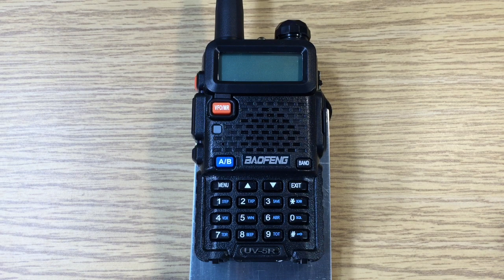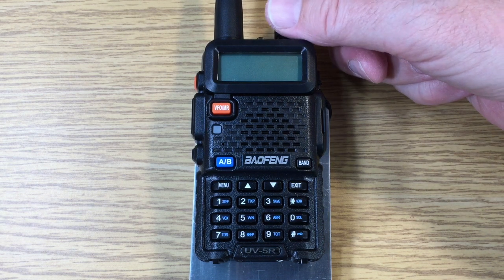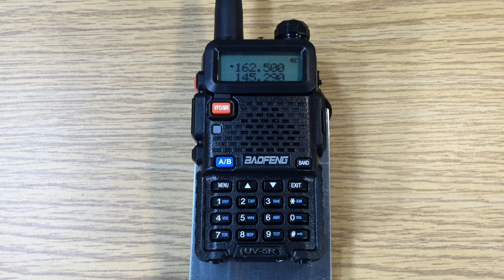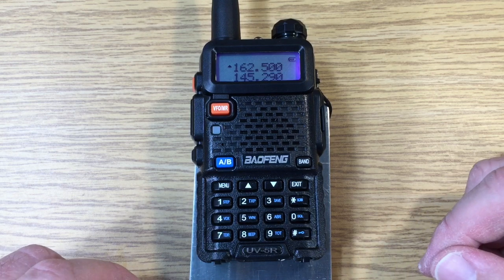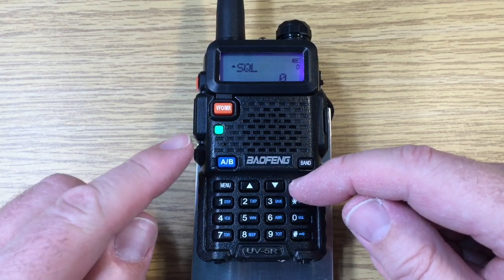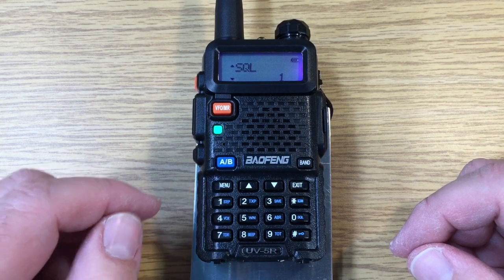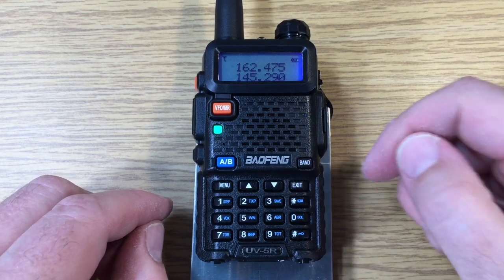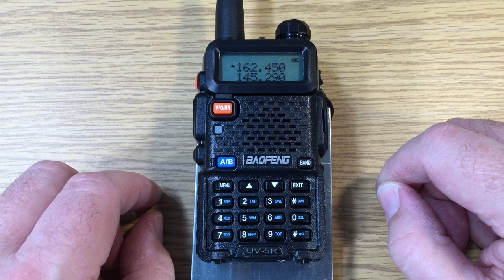BaoFeng UV-5R Setting Squelch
I do not see any difference in squelch 1 and 9 settings.
Squelch setting 1 will squelch moderate signals.
Squelch needs to be set above the noise floor to use the scan function.

73 David WA9ONY